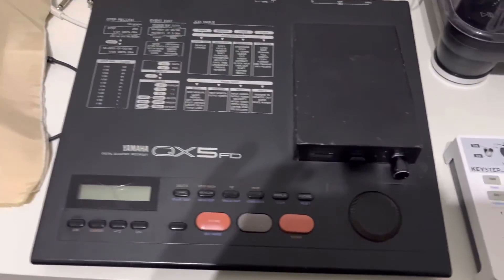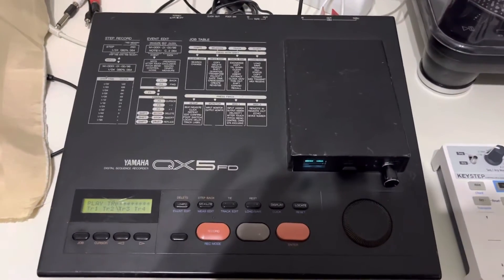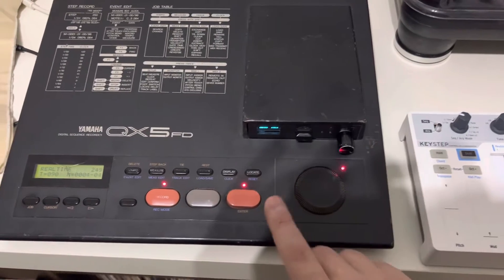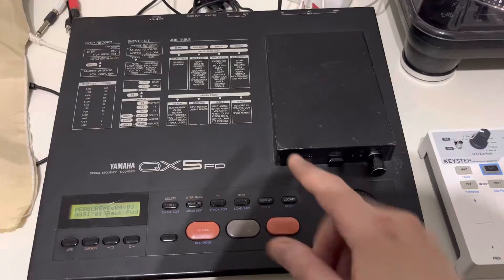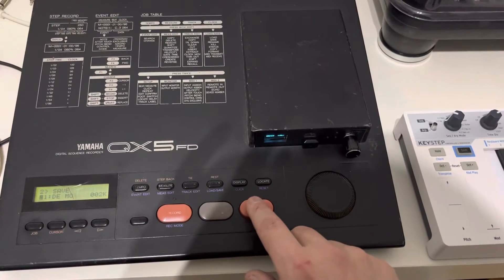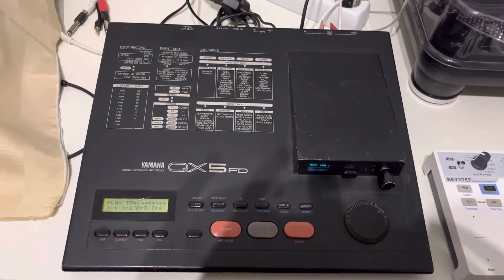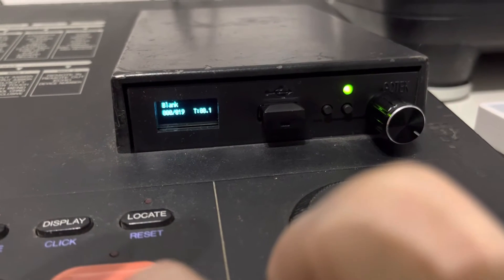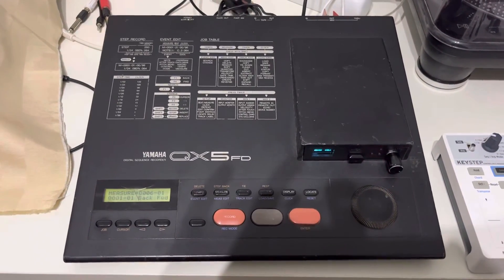Yamaha QX5FD with Gotek USB floppy emulator drive (FlashFloppy HxC compatible) QX5-FD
Quick test of the usb floppy emulator installed in a Yamaha QX5FD from 1986. Yamaha QX5FD has the ability to record midi sequences.

I was able to replace the old floppy drive and successfully load disks with midi content.

Extra features for USB:
√ 4000+ Blank disks
√ Basic documentation about usage / setup.